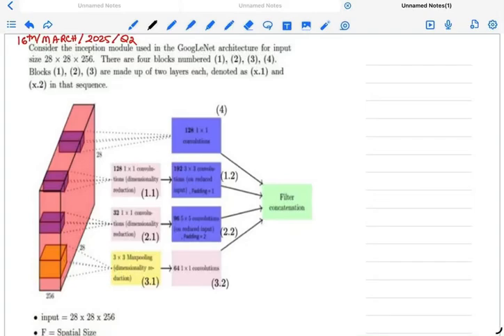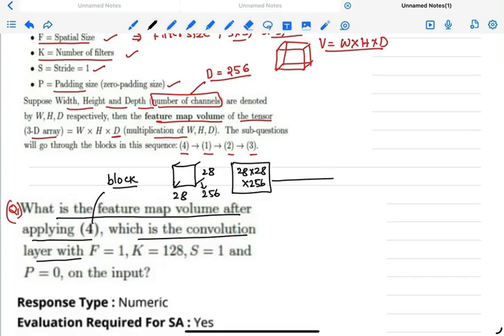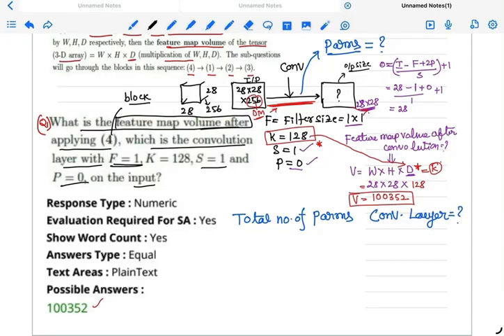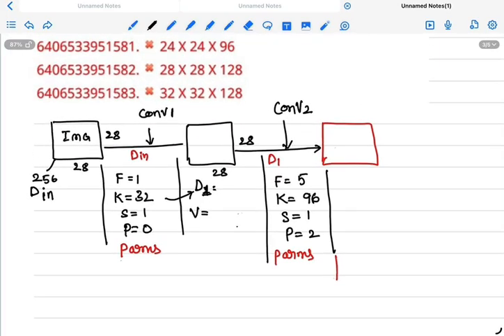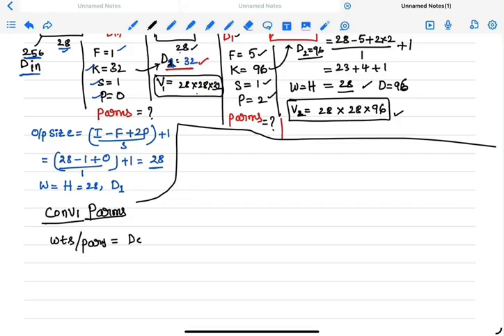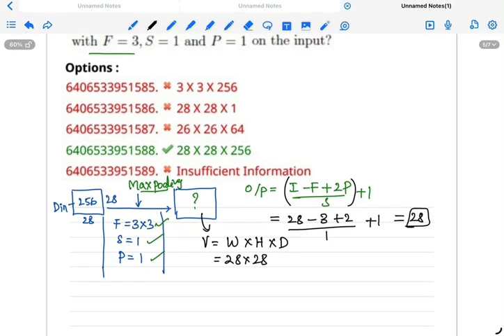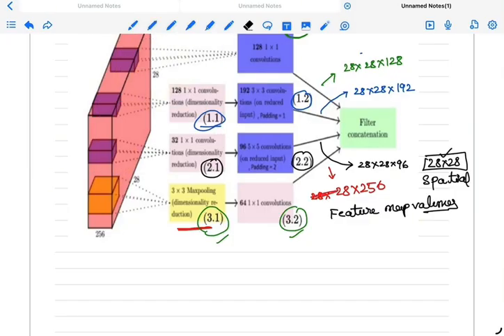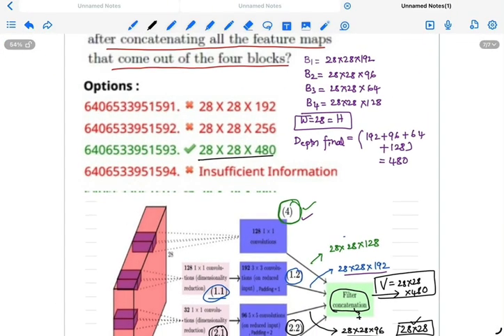✍🏽GoogleNet DL(16/03/2025) Quiz2🖋️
How to calculate parameters and featuremap volume of convolution neural networks